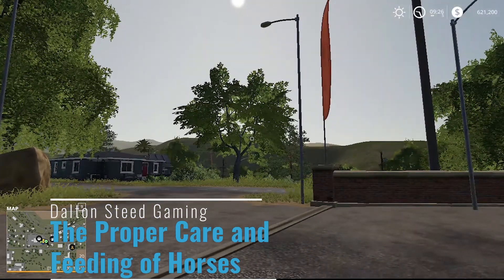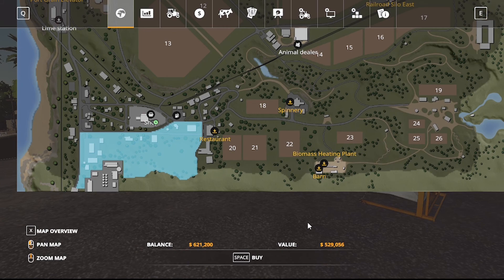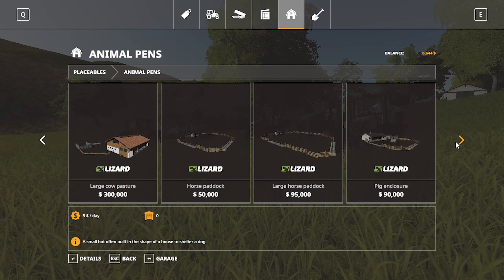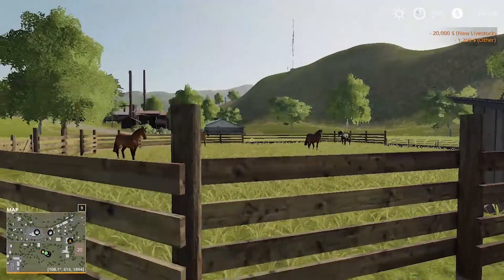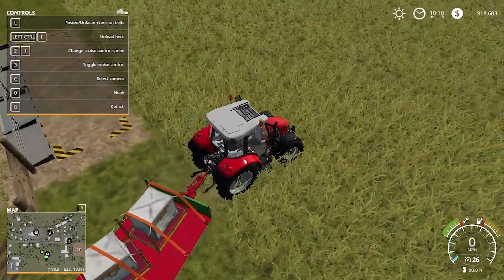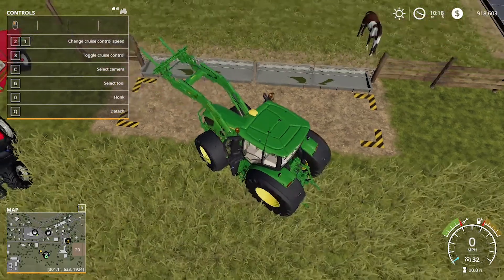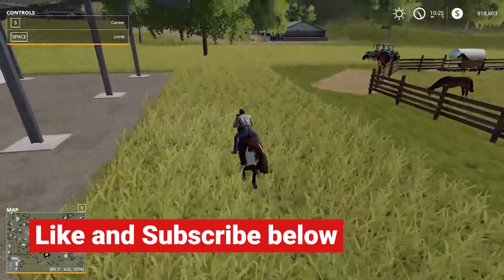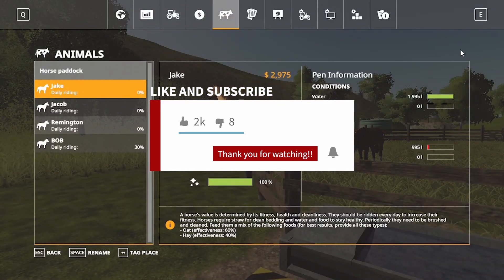HORSES! the proper Care of Horses in FS19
Hello everybody and welcome back, today we will be doing the Proper care of of horses in Farming Simulator 19!